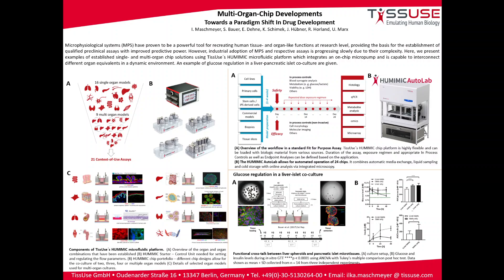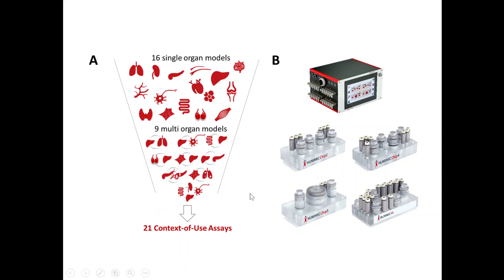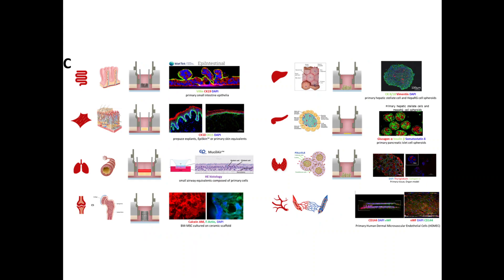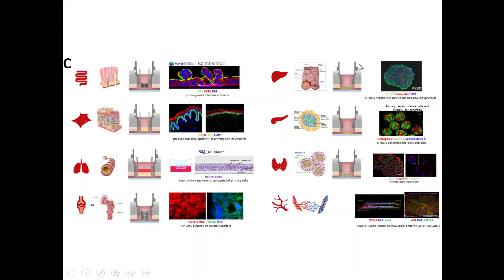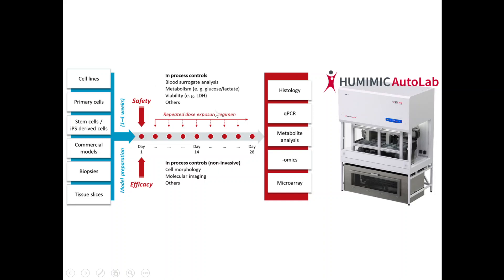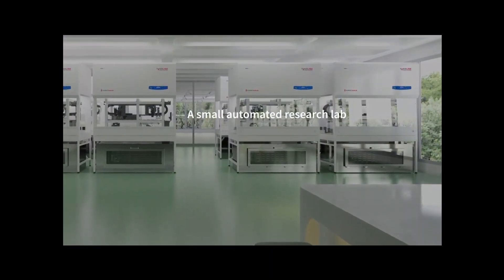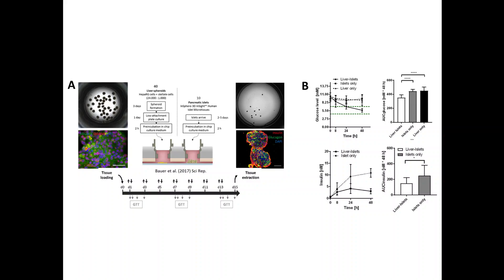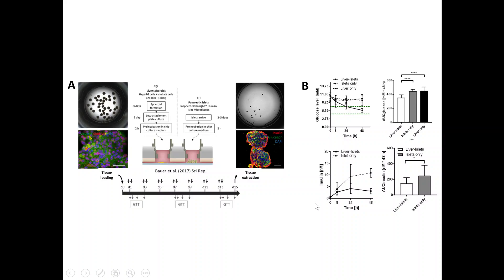Multi-Organ-Chip Developments Towards a Paradigm Shift In Drug Development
Microphysiological systems (MPS) have proven to be a powerful tool for recreating human tissue and organ-like functions at research level, providing the basis for the establishment of qualified preclinical assays with improved predictive power. However, industrial adoption of MPS and respective assays is progressing slowly due to their complexity. Here, we present examples of established single- and multi-organ chip solutions using TissUse´s HUMIMIC microfluidic platform which integrates an on-chip micropump and is capable to interconnect different organ equivalents in a dynamic environment. An example of glucose regulation in a liver-pancreatic islet co-culture are given.

Earn PACE Credits:
1. Make sure you're a registered member of LabRoots
2.